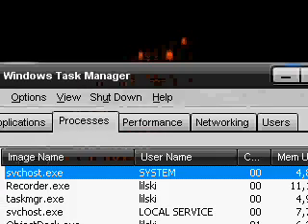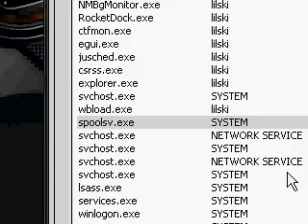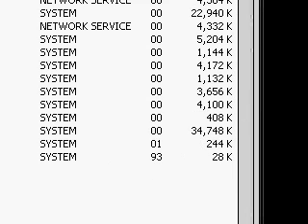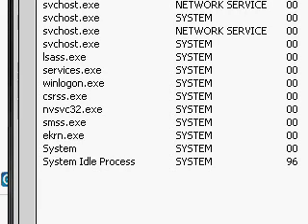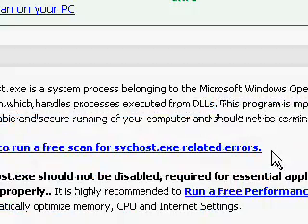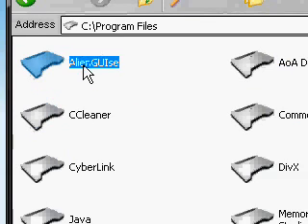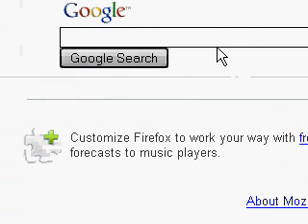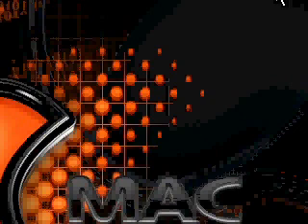Cleaning System Processes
This Video Will Show You How You Can Safety End Processes On Your Computer So That You Can Make It Faster.

Want All Your Computer Questions Answered? Go To ComputerPirate.webs.com